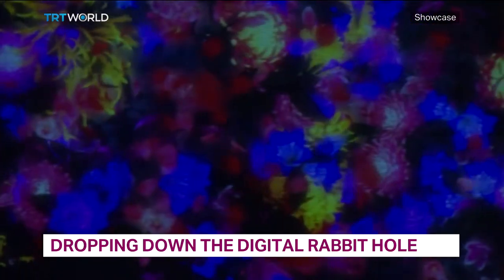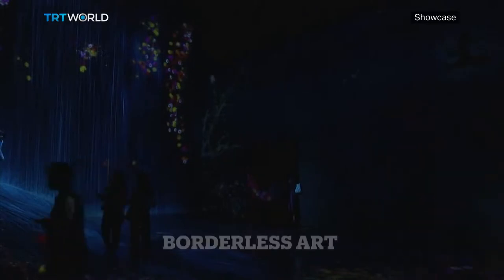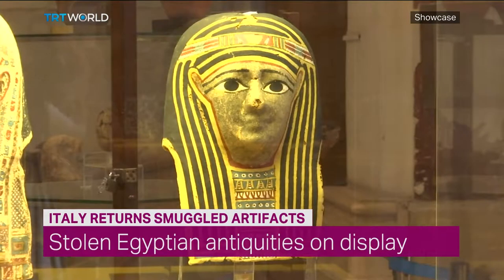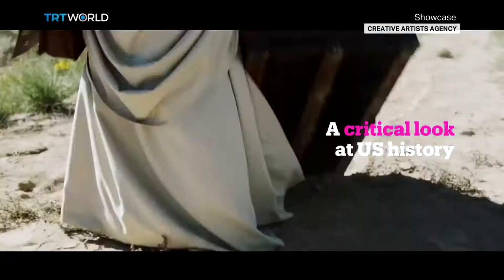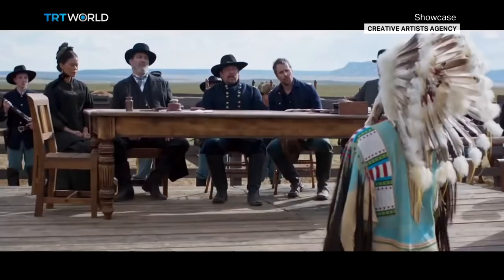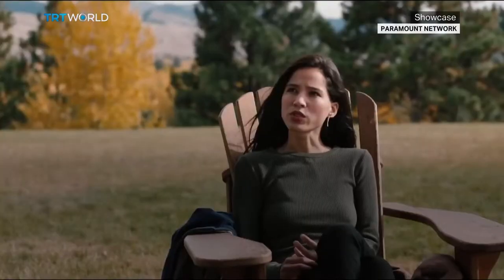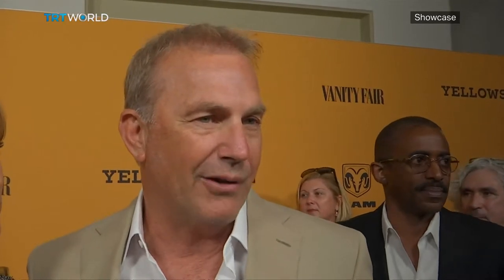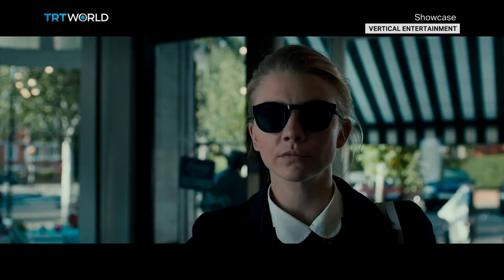Futuristic Fashion, Woman Walk Ahead & Digital Exhibitions | Full Show | Showcase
In this episode of Showcase:

Futuristic Fashion: 1:07
'Borderless' Digital Exhibition: 3:46
Global Art News: 7:53
'Woman Walks Ahead': 9:37
Professor, Communication Arts and Sciences, Mary E. Stuckey: 13:06
Costner's 'Yellowstone: 19:07
Dormer's 'In Darkness': 22:36